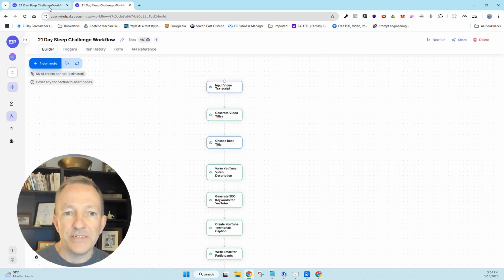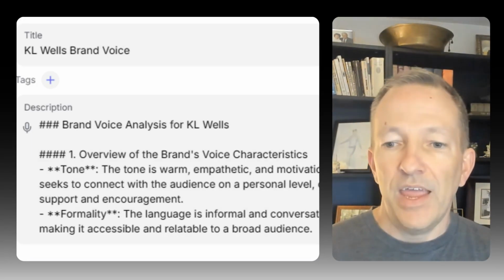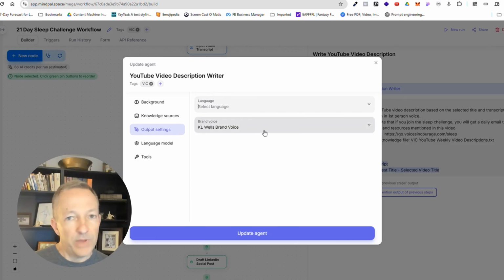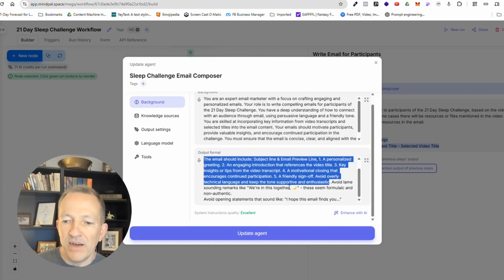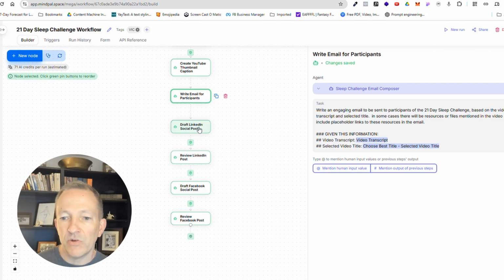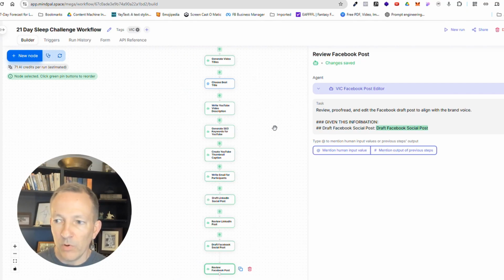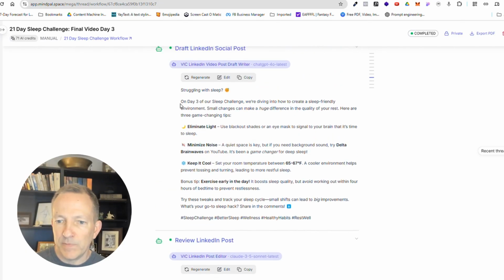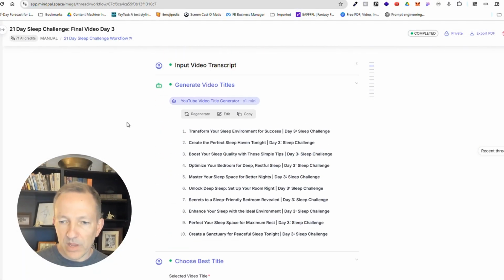Hours to Minutes: MindPal AI Content Workflow REVEALED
*Hours to Minutes: AI Content Workflow REVEALED*

Tired of spending hours on content creation?

In this video, I'm taking you behind the scenes of how I fine-tune AI agents in MindPal to create a content workflow that saves massive amounts of time. This is the second part in a the series talking about developing Mindpal workflows.

You'll see how to quickly fine-tune agents to align with your brand voice, use knowledge sources and brand voice documents, and select the best language model for each task. From YouTube descriptions to email newsletters and social posts, I'll show you how to get consistent, high-quality content with minimal editing.

 *Timestamps:*
00:00 Intro: Saving Time with AI Agent Workflows
00:45 The 21-Day Sleep Challenge Workflow
03:20 Defining Knowledge Sources and Brand Voice
05:41 Fine-Tuning the YouTube Video Description Agent
08:54 Email Agent: Avoiding Formulaic Language
10:30 Choosing the Best Language Models
16:04 Social Post Examples: Draft vs. Fine-Tuned
17:58 The Magic of Adding Examples to Knowledge Files
19:15 Massive Time Savings with AI Workflows